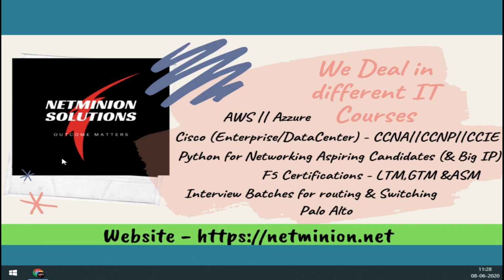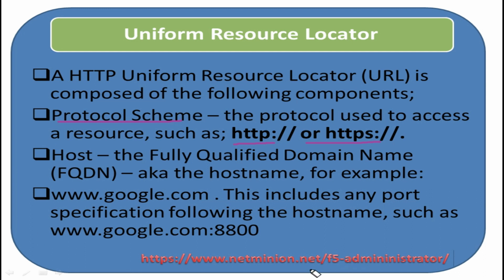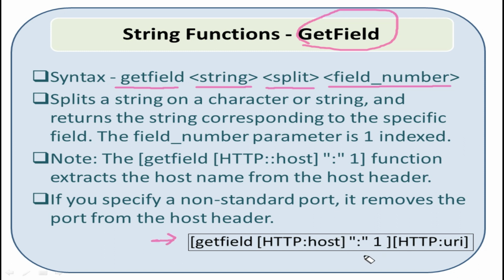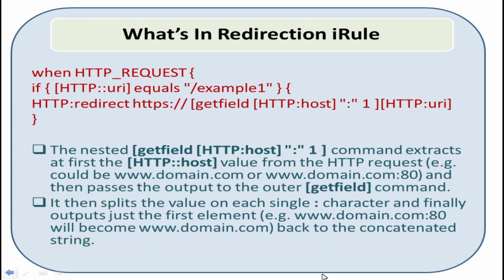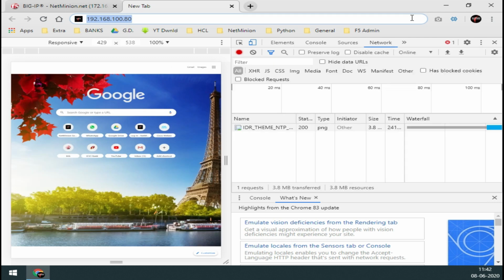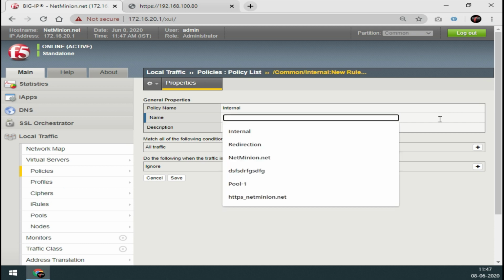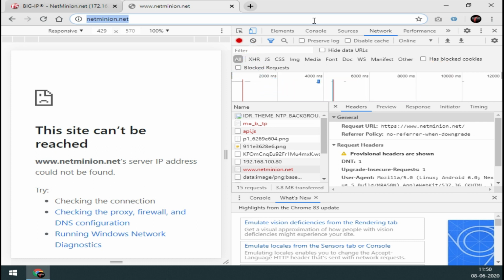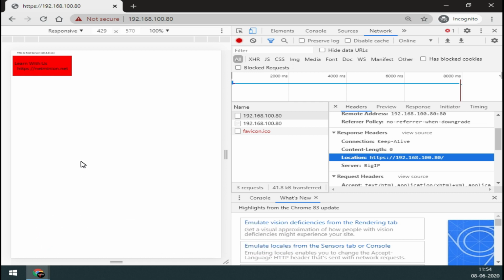Bye Bye iRules? || Introducing Local Traffic Policies || irule vs LTM policy || GetField-TCL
Enough Bye Bye iRules || Introducing Local Traffic Policies || irule vs LTM policy || BigIP feature